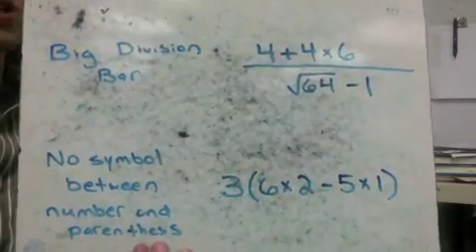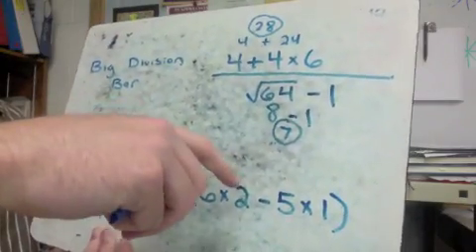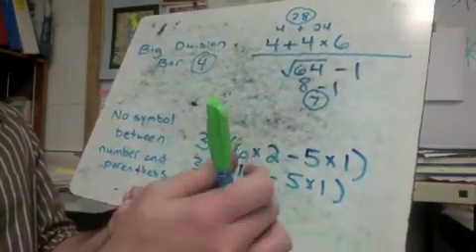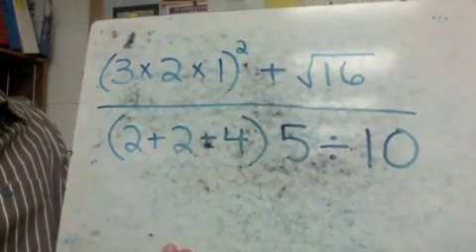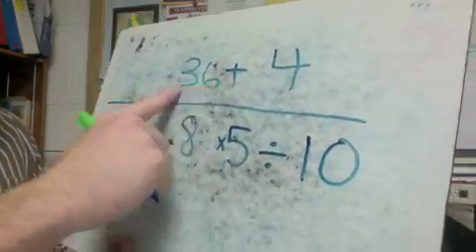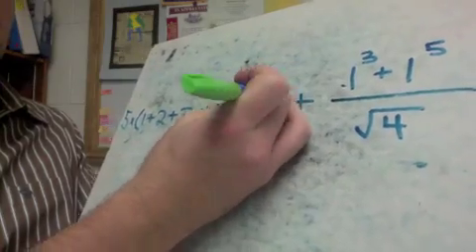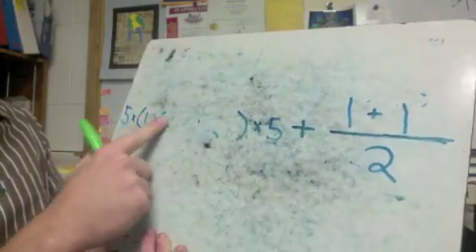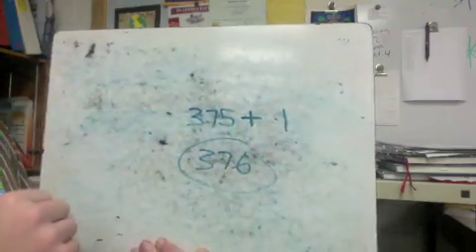O of O 3